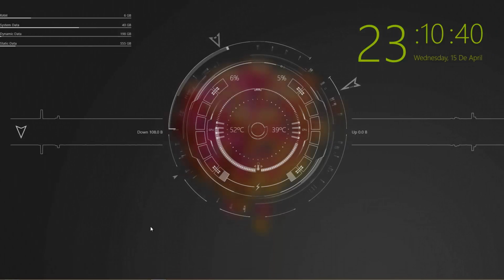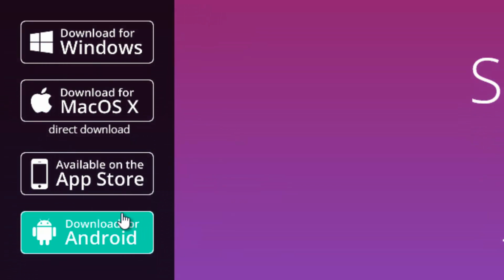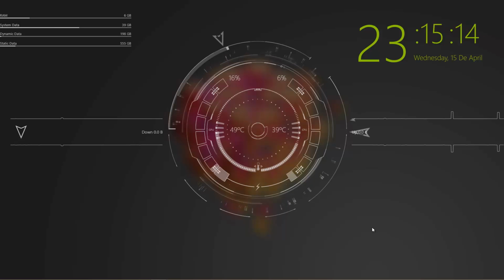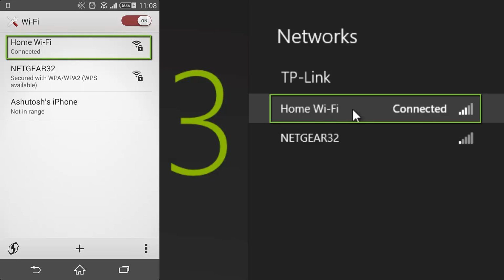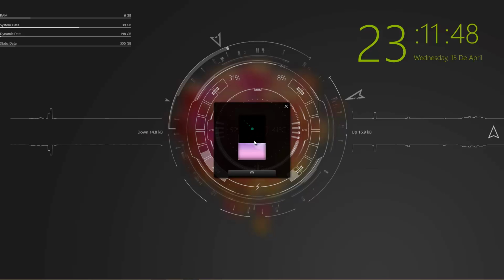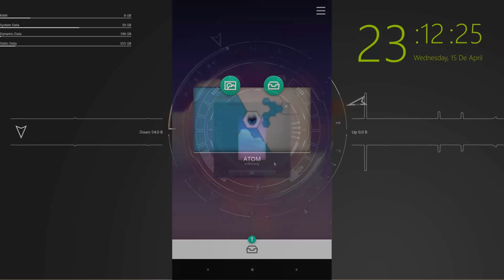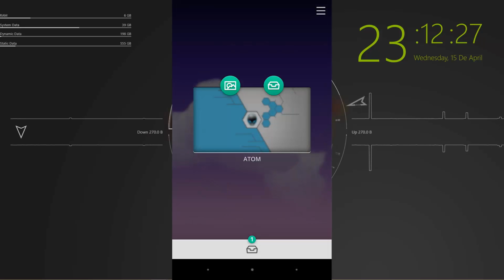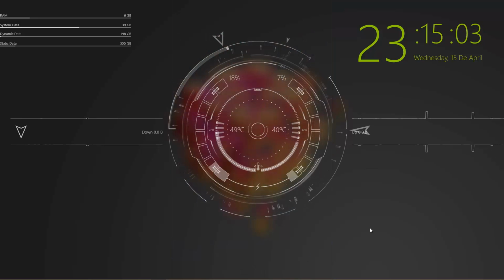How to share files via WiFi with FileDrop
This video shows an easy method to transfer or share files over a Local Wi-Fi network. Watch carefully to fully understand the procedure and yeah don't hesitate to increase the video quality 'cause all the stuff on this channel is FullHD, i.e. 1080p

P.S. - This a new channel and I really need feedback and suggestions to make this channel a perfect place for tutorials. I depend on you bros for this :)

Intro and Outro by ZenGen Learning
Designer - Jessy Style

"the clearing - outro 102bpm.wav - AM"
Creator - joachimbecker01

"Water Drop Jingle - AM"
Creator - vitality

"Whacha"
Creator - Platinumtrax

"Circuits Collide"
Creator - Platinumtrax

"Magic Fantasy"
Creator - Platinumtrax

"Fantasy harp and bells melody stinger - AM"
Creator - FXProSound

"trailer - magic whoosh sparkle 01 - AM"
Creator - sonic-boom